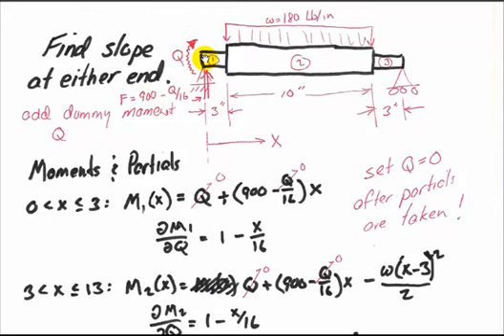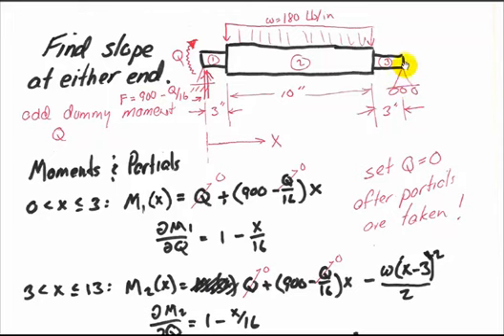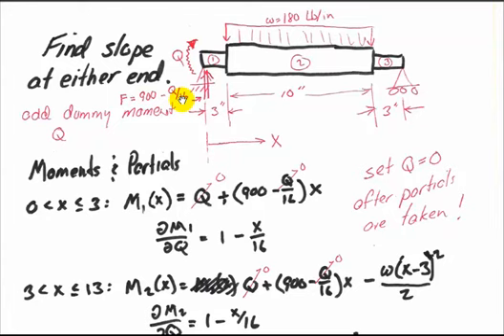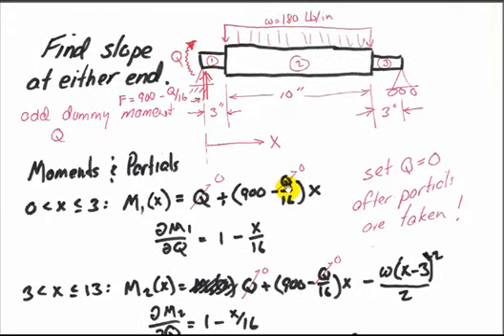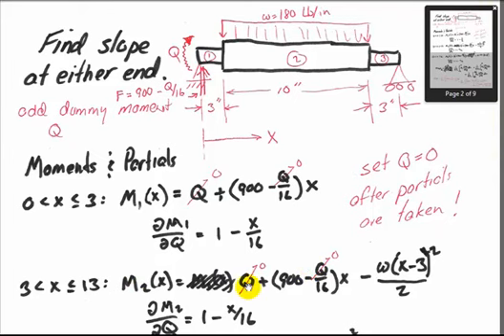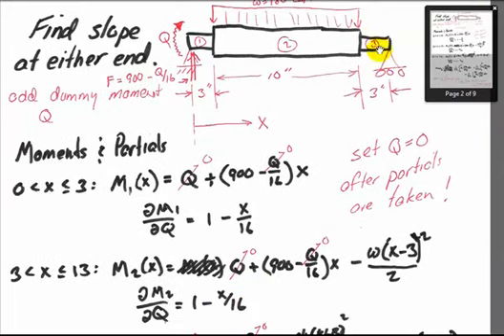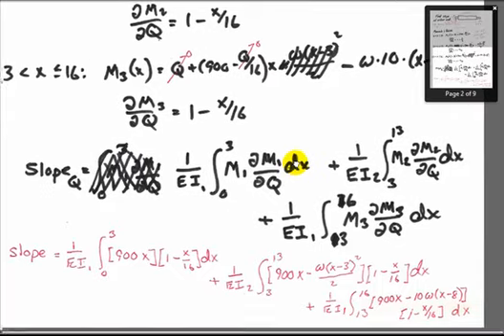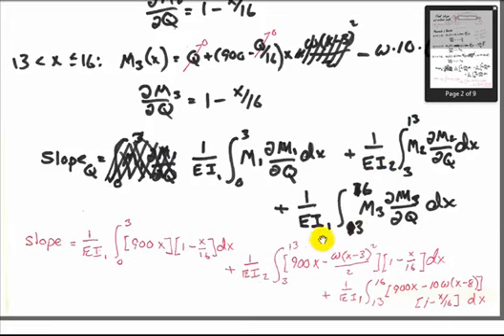3323 Castigliano 2 Shaft Slope Homework Problem